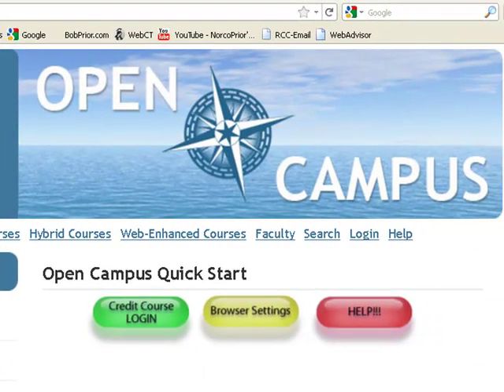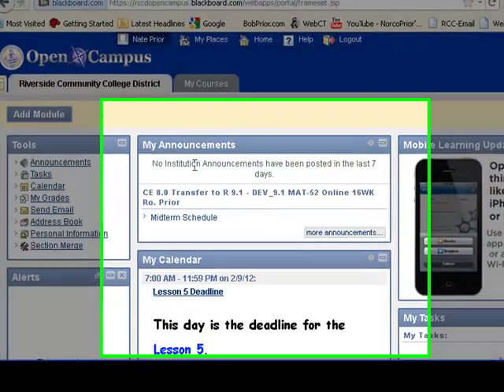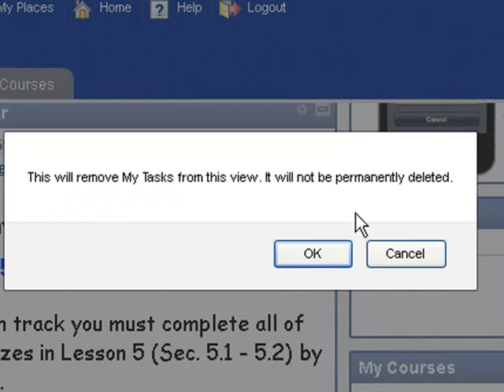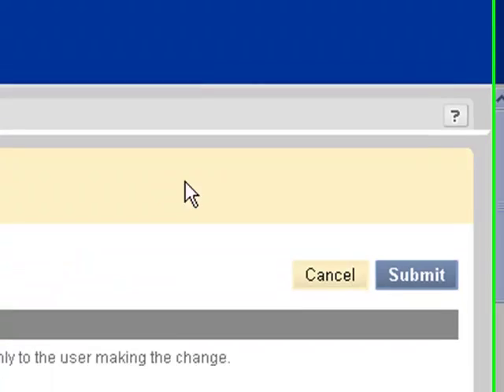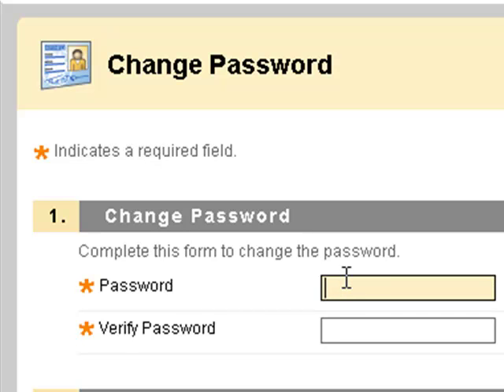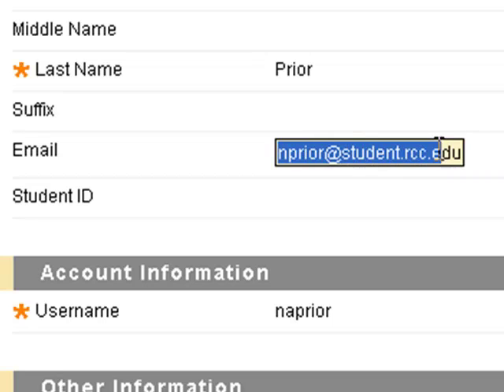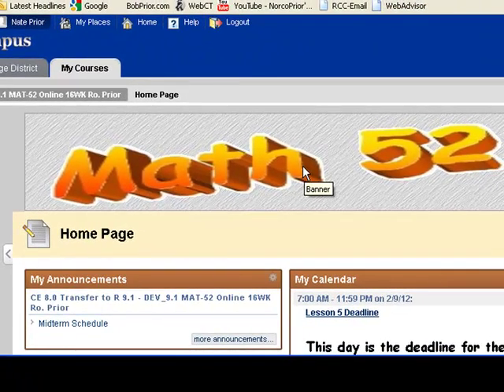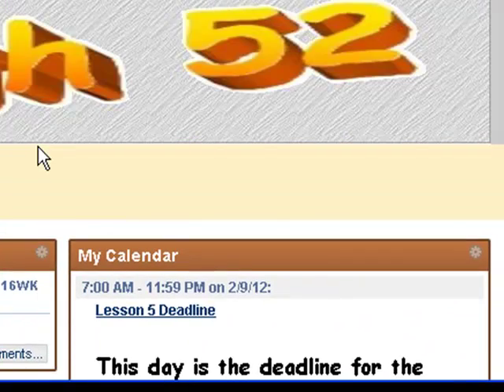Blackboard 9 1 Intro